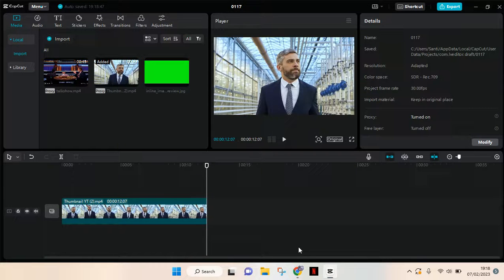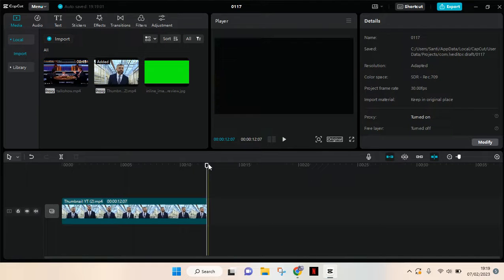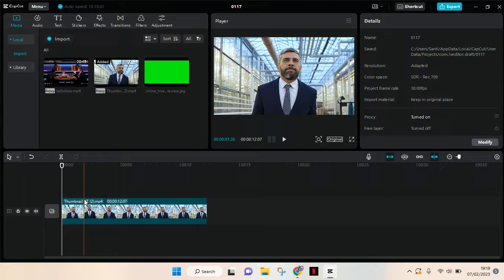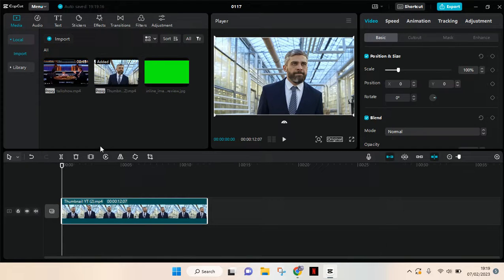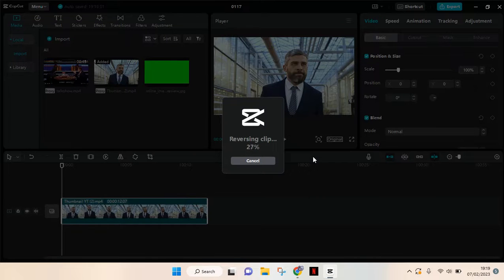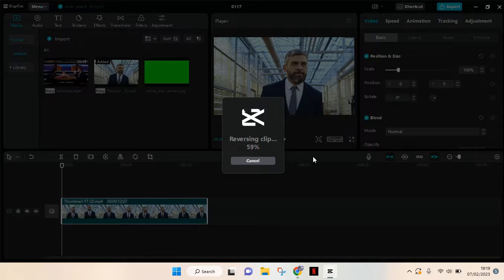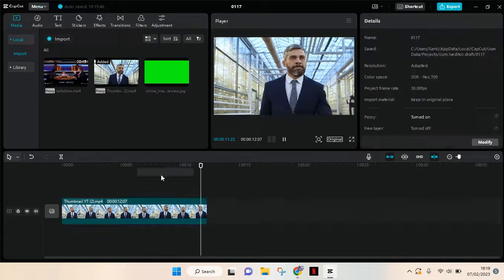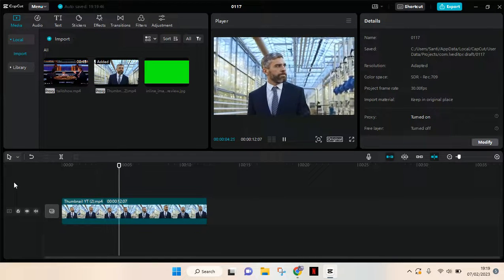Reversing Video in CapCut PC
Follow these steps I've shown in the video if you want to know how to reverse videos in CapCut PC